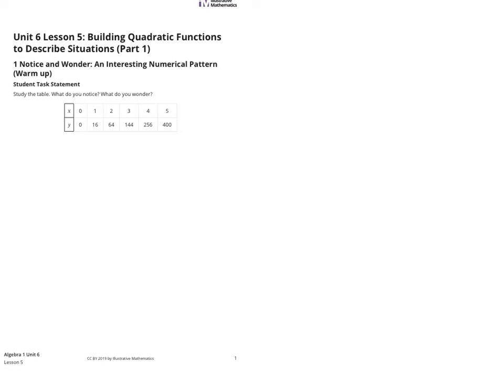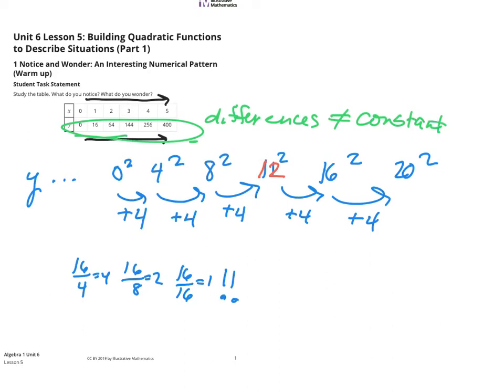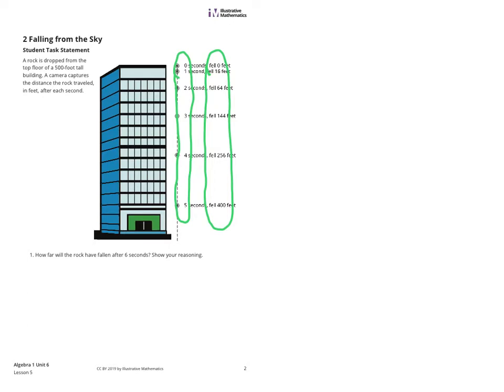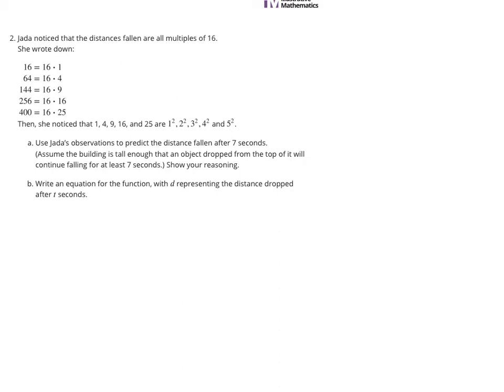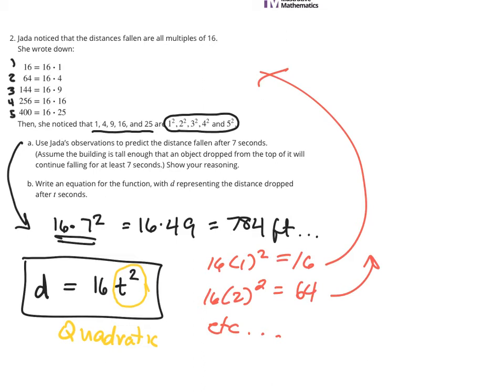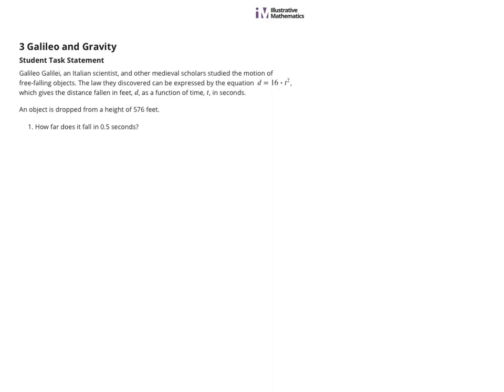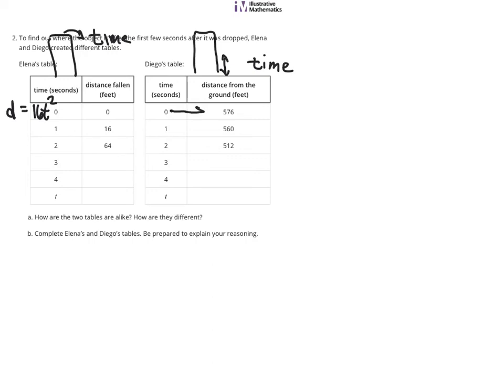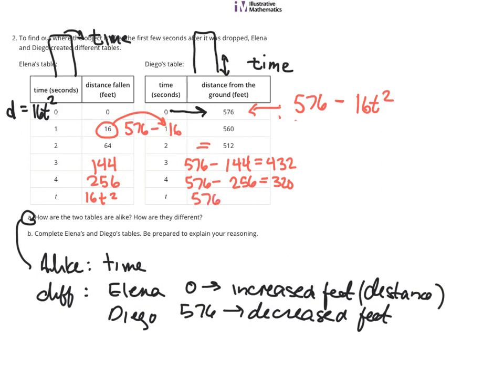Unit 6 - lesson 5 - building quadratic functions part 1